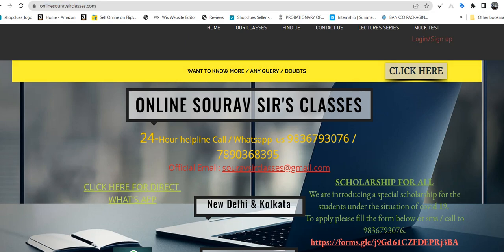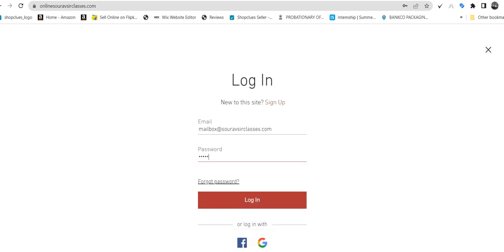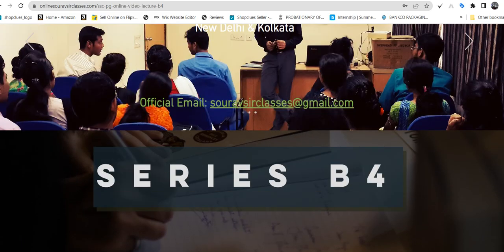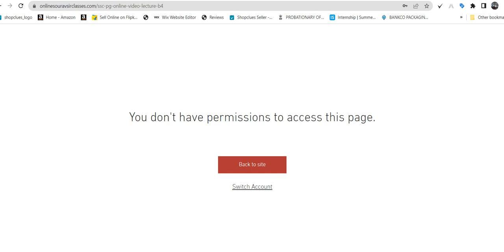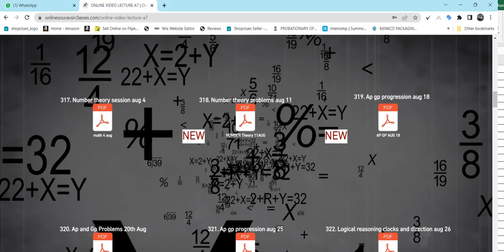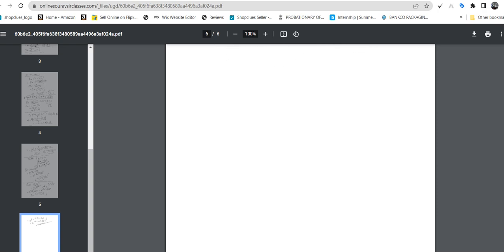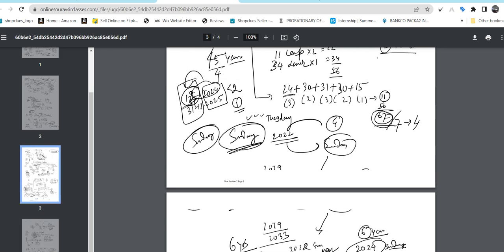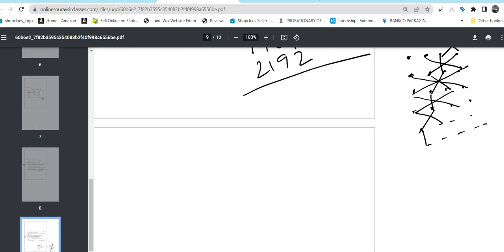HOW TO WATCH ONLINE LECTURES: A COMPLETE GUIDE.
FOR ANY DOUBTS WHATS APP OR CALL @ 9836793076